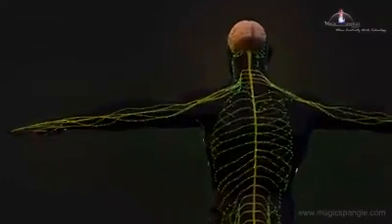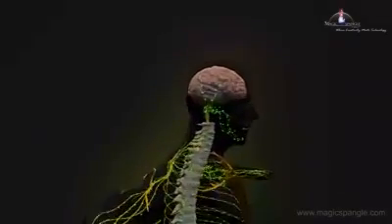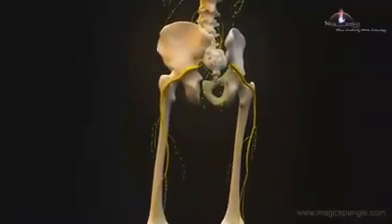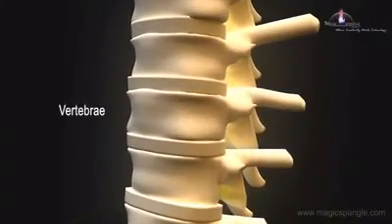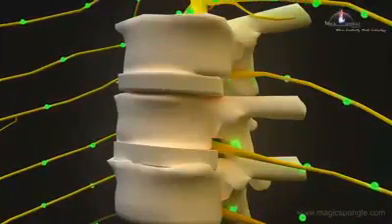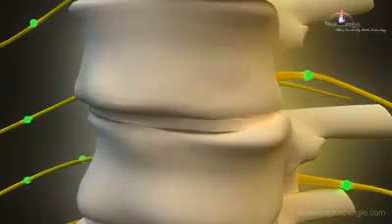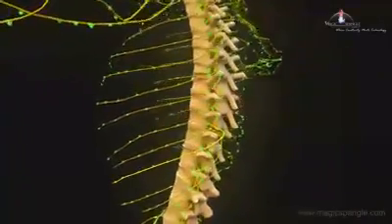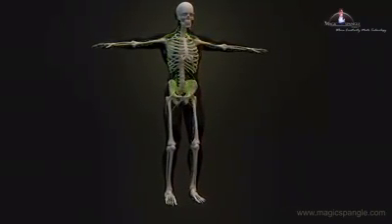How Chiropractic works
Chiropraktik ist mehr als Schmerztherapie. Dieses Video zeigt Ihnen die Einflüsse unserer Wirbelsäule auf unseren ganzen Körper und unsere Wahrnehmung.

Für mehr Infos

oder